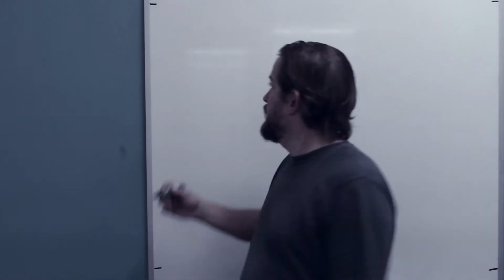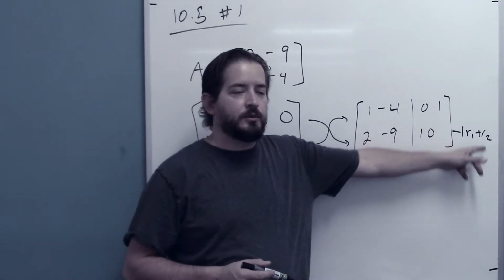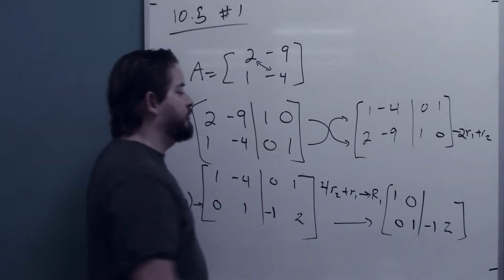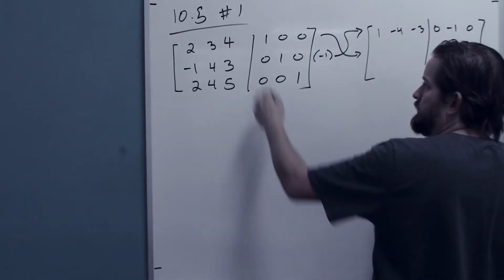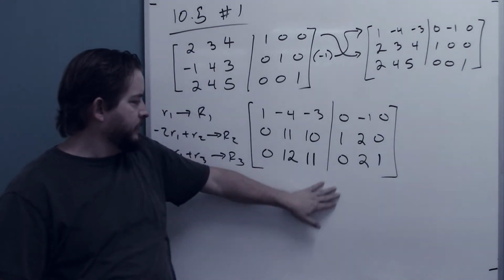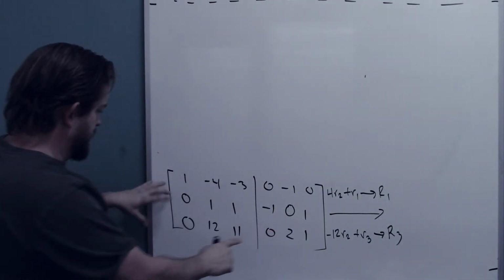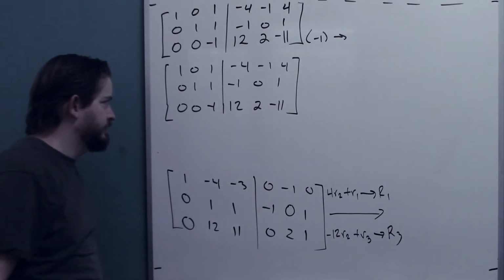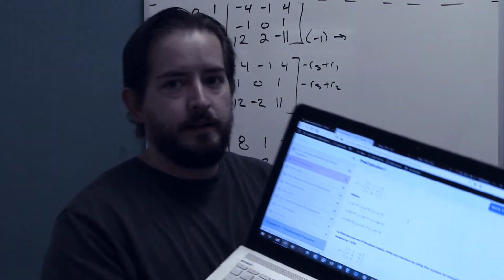126 - Discussion - 10.5